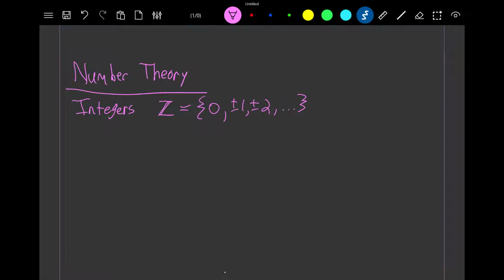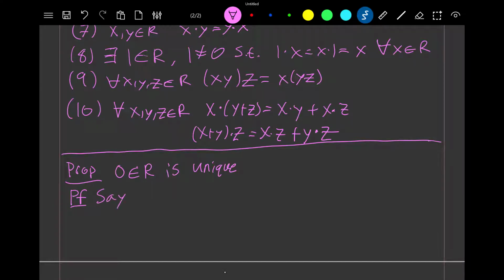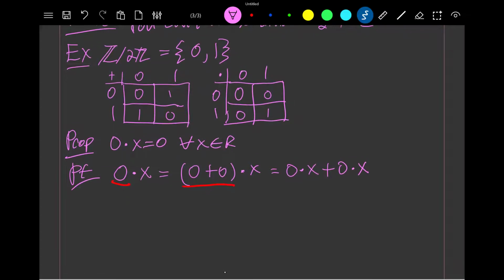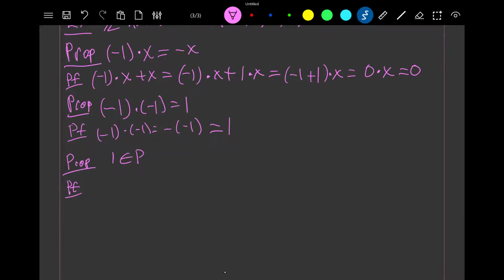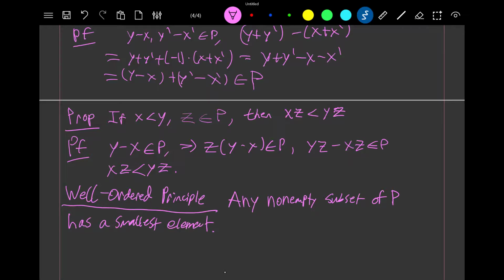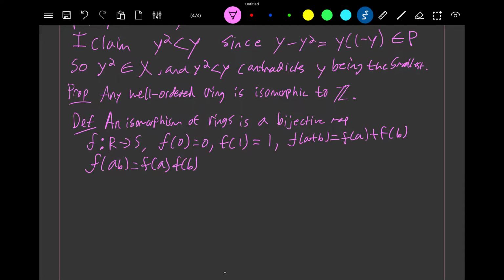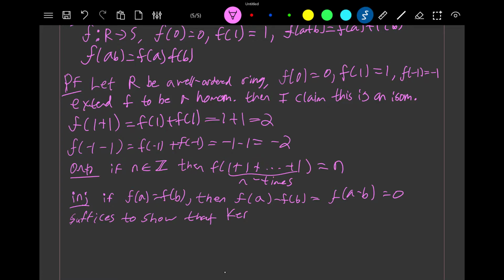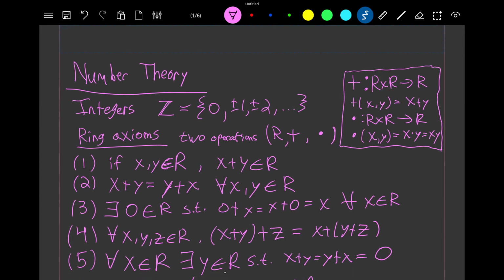What are the Integers?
In this video, I start from basic properties and define the integers as the unique ordered ring with the well-ordering principle.